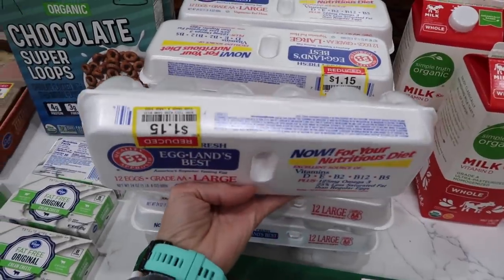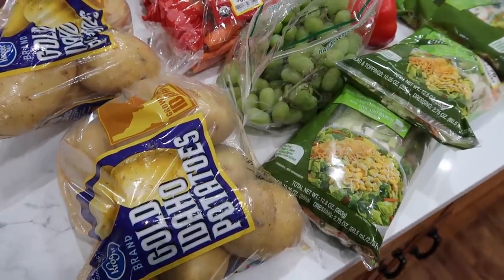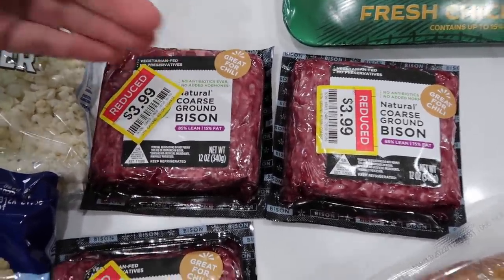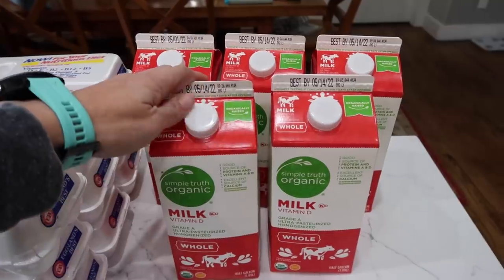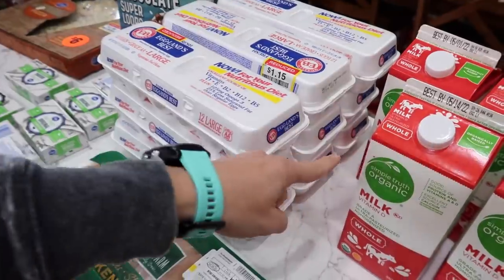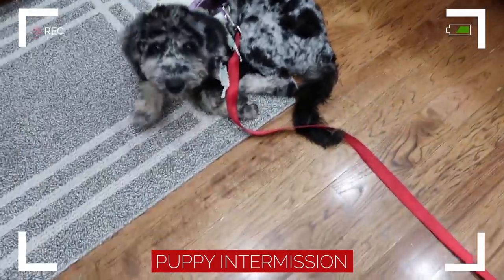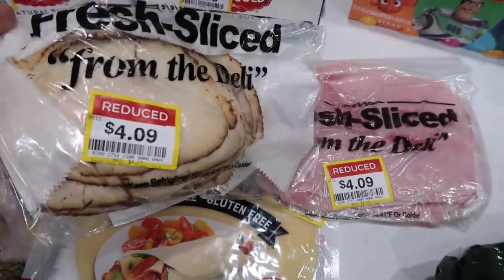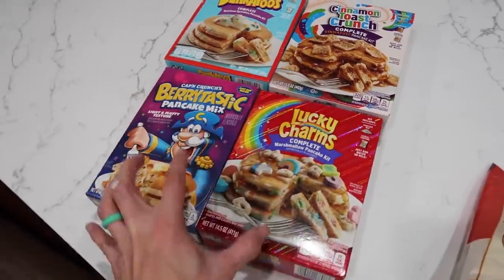HUGE GROCERY HAUL MARCH 2022 | FEEDING A LARGE FAMILY ON A BUDGET | FRUGAL FIT MOM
Save $15 on Misfits Market - my code is COOKWME-KI4MJS

OR text "frugalfitmom" to 500-500

00:00 Intro
1:30 March 2 Clearance Haul
7:38 Puppy Intermission
7:50 March 11 Fred Meyer
9:45 March 22
12:15 Meal Planning
14:10 March 25 the last haul!